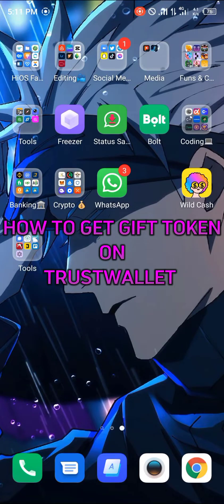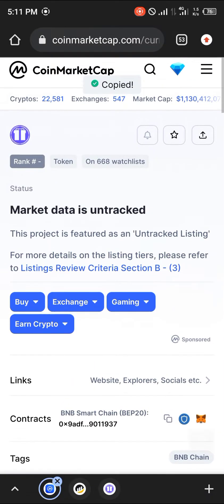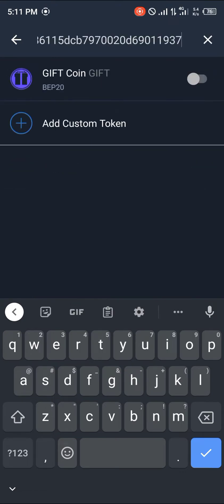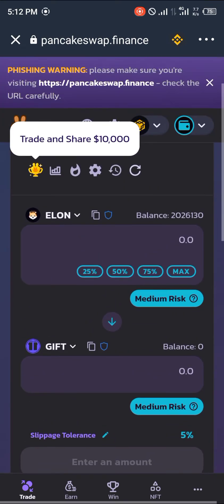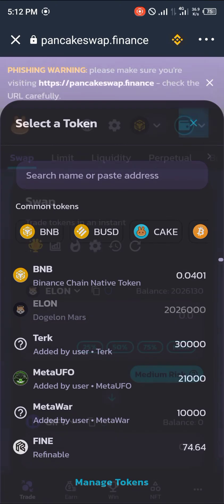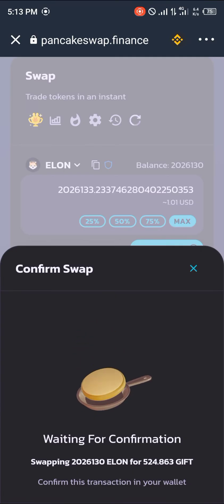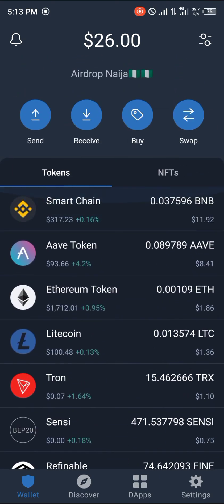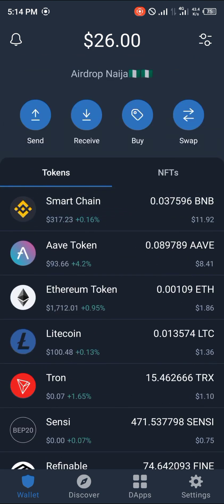How to Get GIFT Token on Trust Wallet (Step by Step)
In this quick video, I will show you How to Get Gift Token on Trust Wallet step by step.

Welcome to this tutorial on how to get Gift Token on Trust Wallet. In this video, we will show you how to get free tokens on Trust Wallet.

First, you need to download the Trust Wallet app. Once you have the app installed, you can start looking for airdrops. Airdrops are free tokens that you can get just by having a Trust Wallet account.

To find airdrops, go to the “Airdrops” tab in the app. Here you will find a list of all the available airdrops. Select the airdrop you want to participate in and follow the instructions. Usually, you will need to complete some tasks such as joining a Telegram group or following a Twitter account.

Once you have completed the tasks, you will receive the free tokens in your Trust Wallet. You can then use the tokens to buy, sell, or trade on the cryptocurrency exchange of your choice.

We hope this tutorial has been helpful in showing you how to get Gift Token on Trust Wallet.